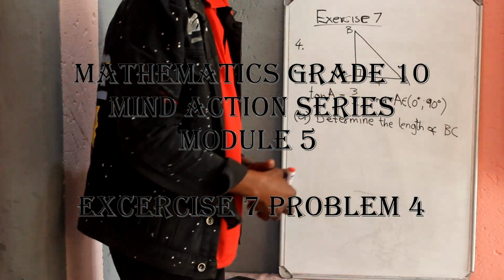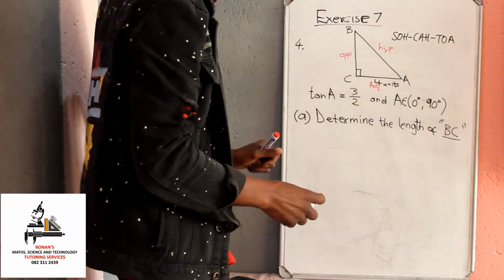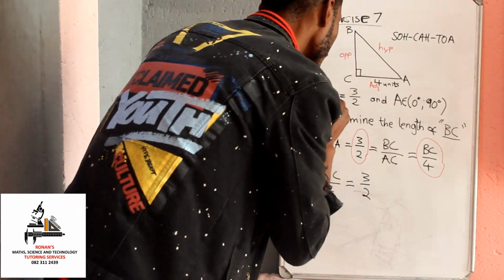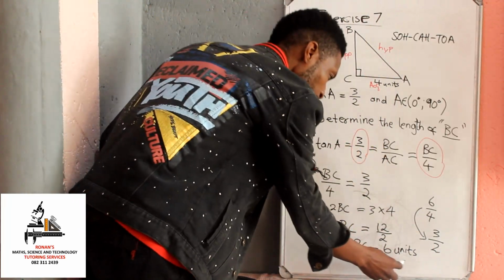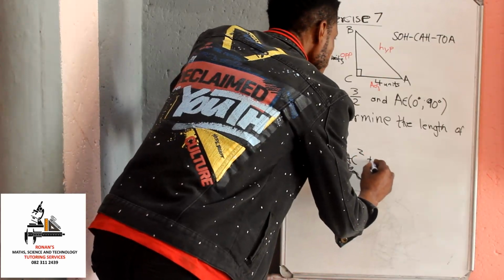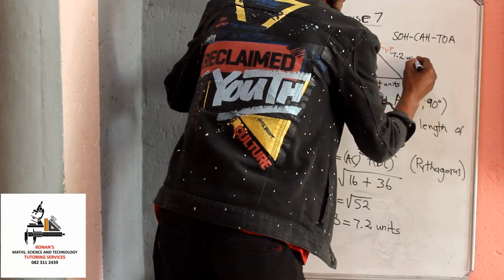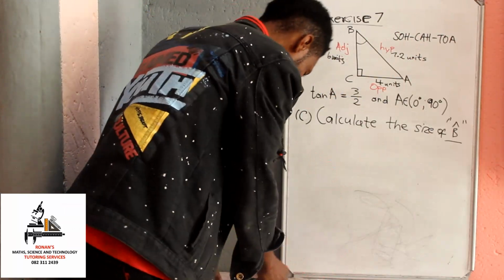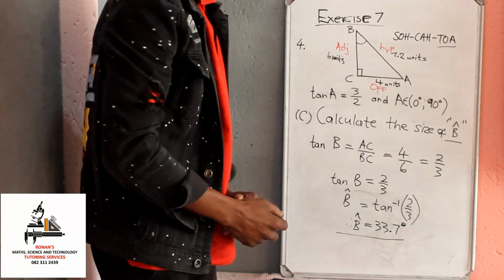GRD 10 MODUL5 EXC 7 PROB 4